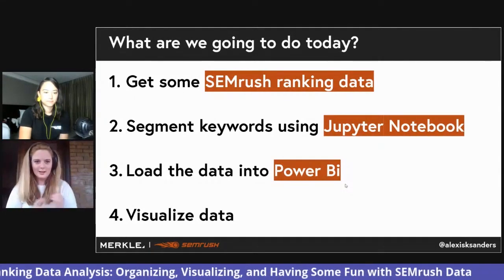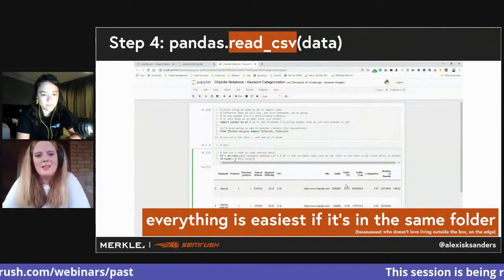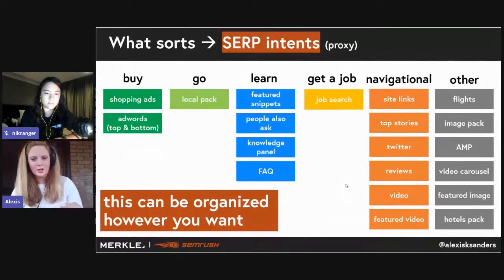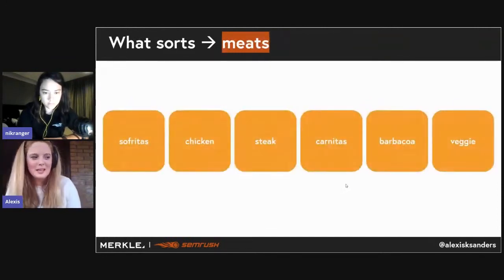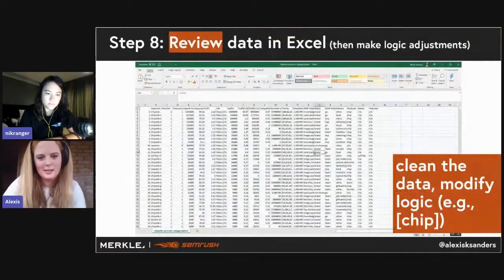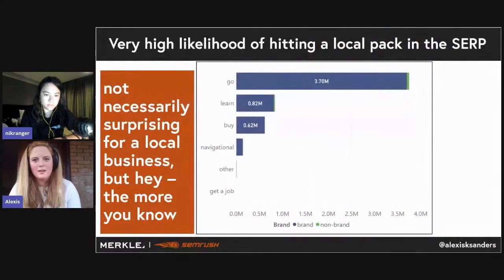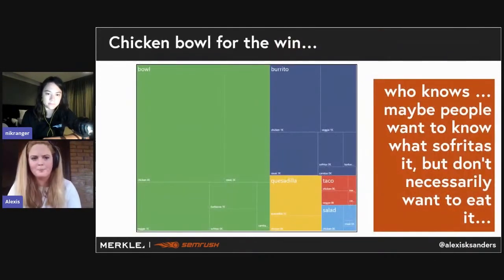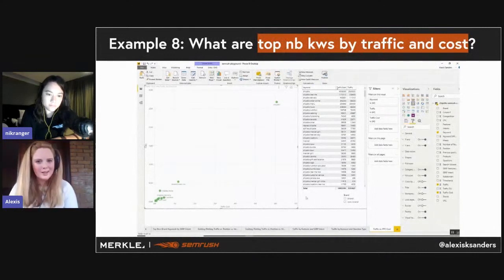5 Hours of SEO | Scaling Ranking Data Analysis: Organizing and Visualizing Data using SEMrush & more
During the session, Alexis Sanders and Nik Ranger go through one method of gleaning insights from a large-scale ranking dataset. Using SEMrush Organic Research report, they segment keywords into different subsets using a Jupyter Notebook (including brand/non-brand, SERP intent, intents, question words, etc.), load the data into Power Bi, and visualize some data to support identifying insights.